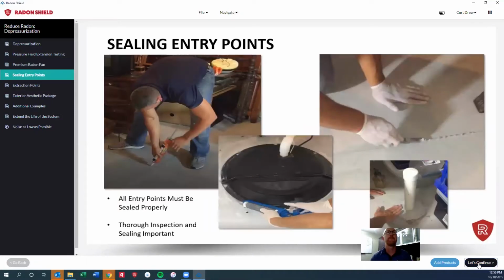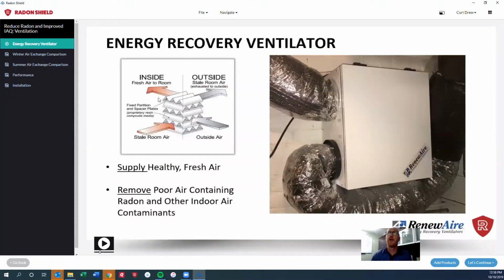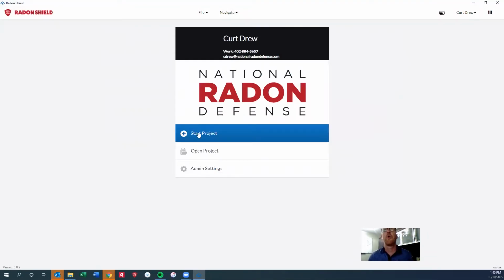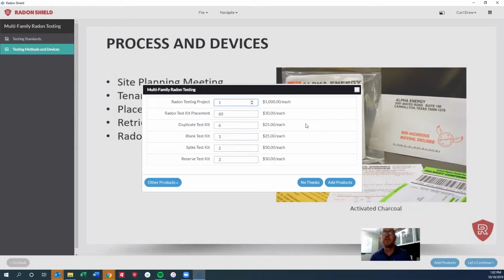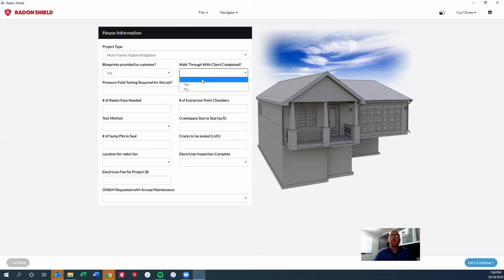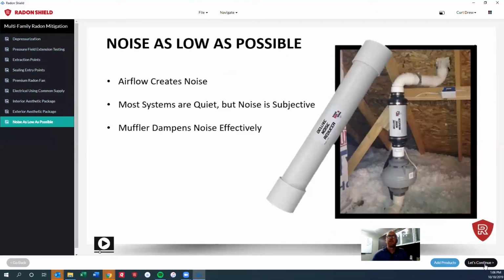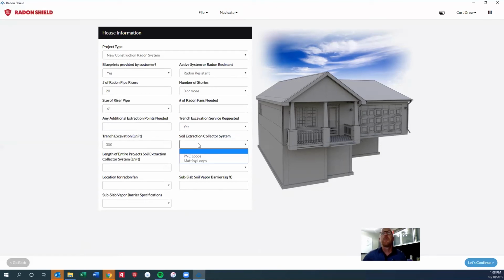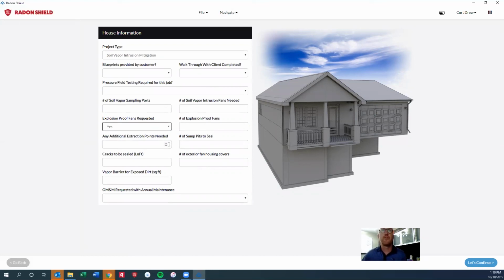Stand Alone Radon Shield Users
Curt shares the changes we made to improve Radon Shield.